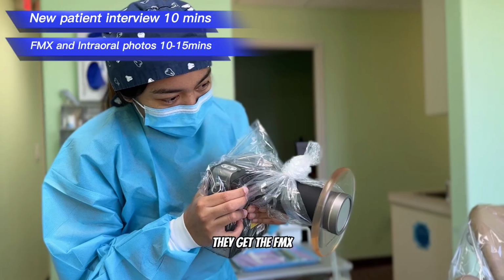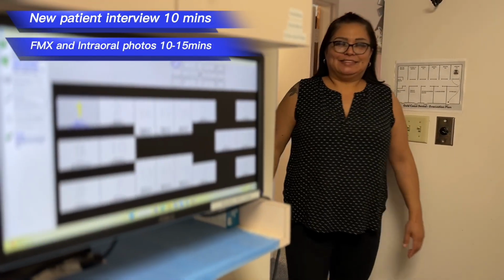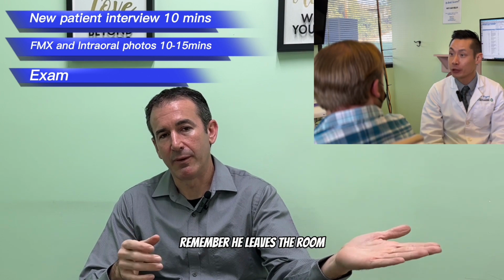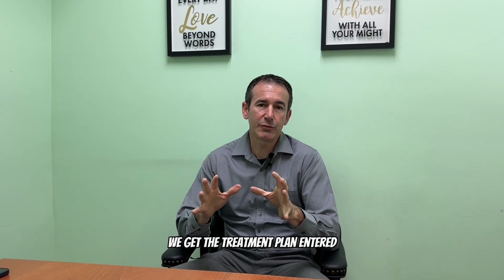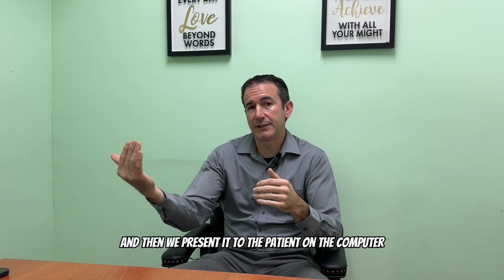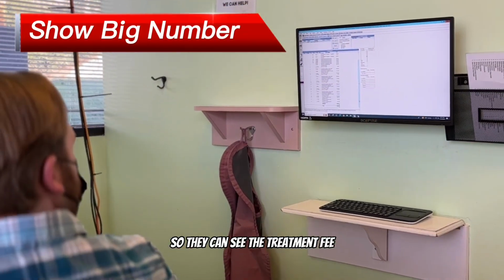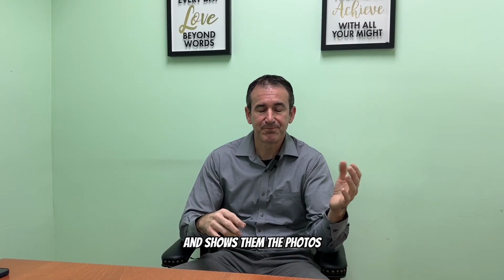Importance of 15 Min Insurance Verification